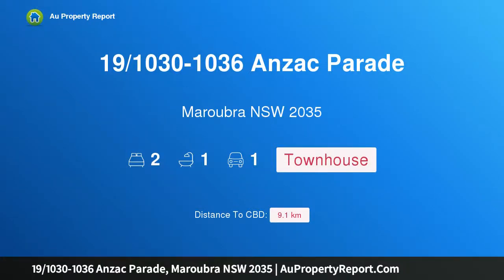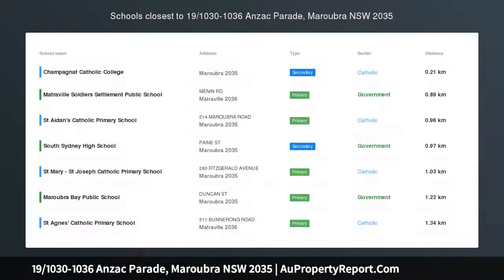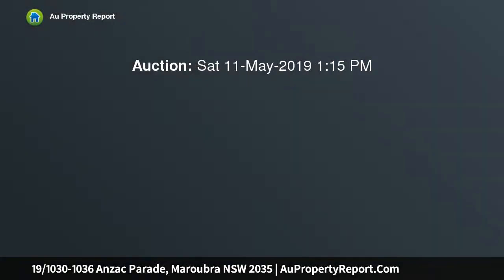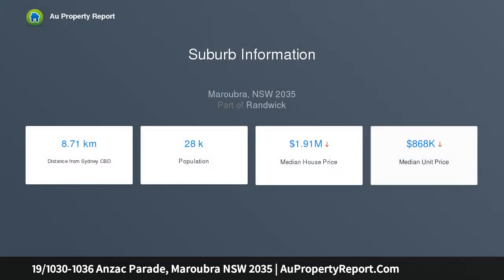19/1030-1036 Anzac Parade, Maroubra NSW 2035 | AuPropertyReport.Com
19/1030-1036 Anzac Parade, Maroubra NSW 2035
Property Type: townhouse
Bedrooms: 2
Bathrooms: 2
Car Space: 1
Modern Townhouse in Boutique Beachside Complex